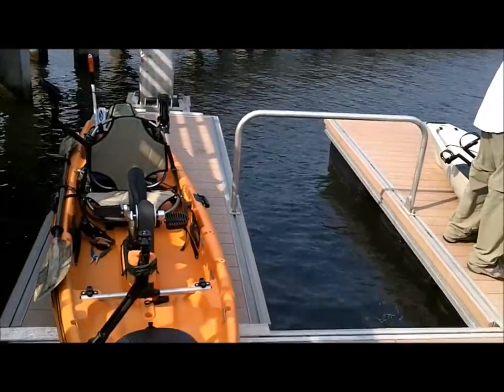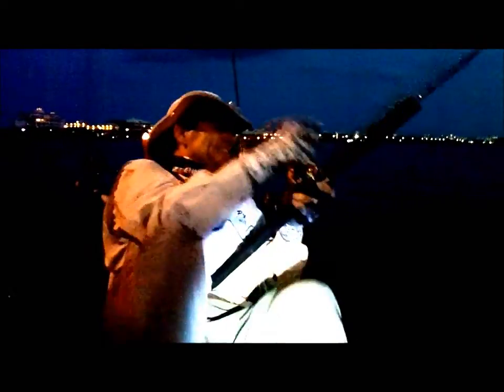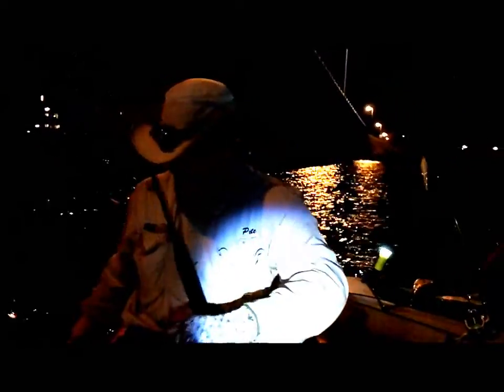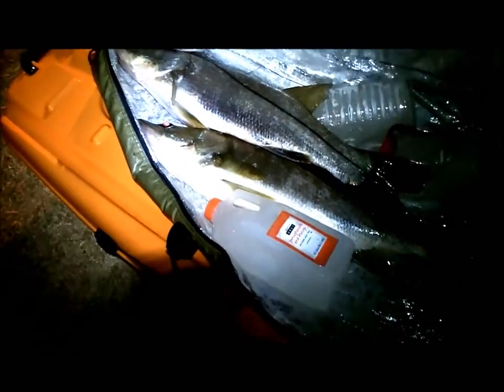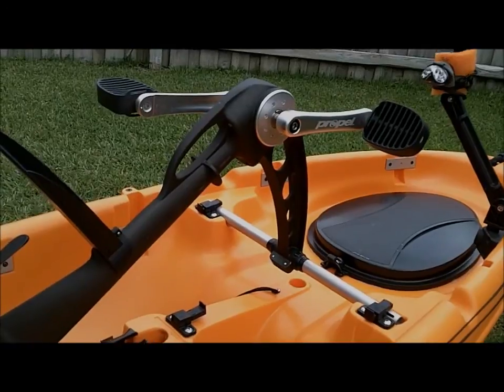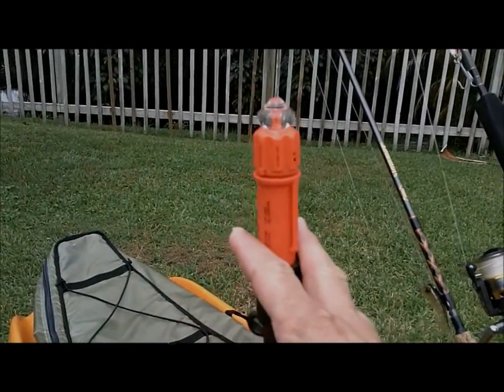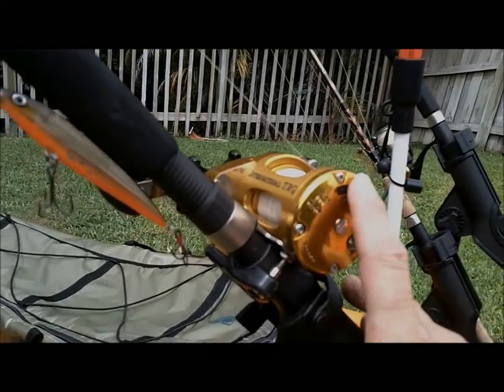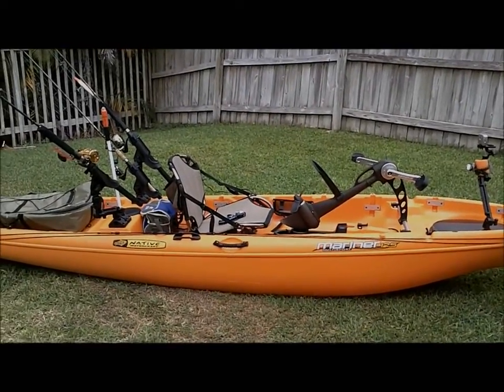Snook Island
Kayak fishing Snook Islands for snook